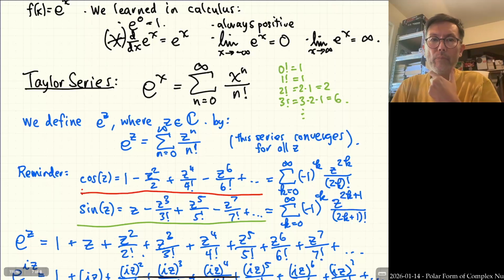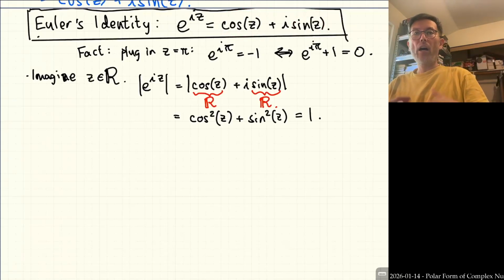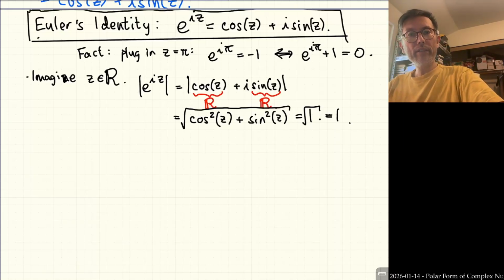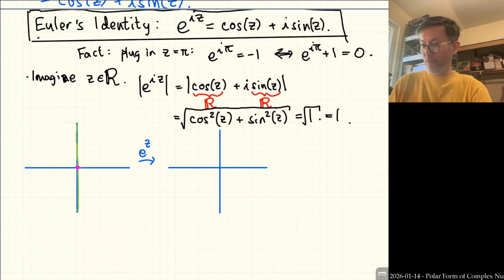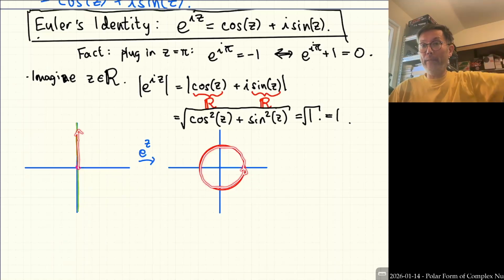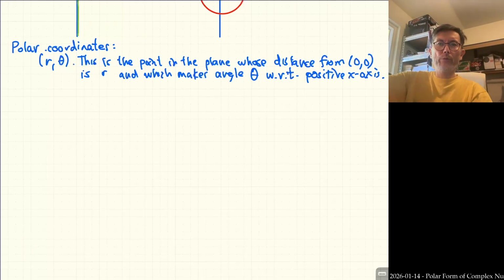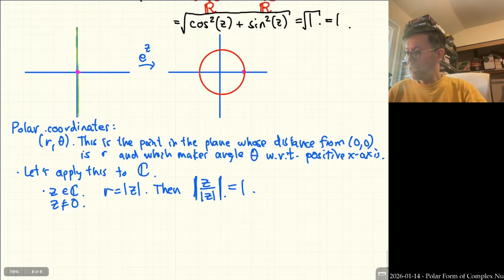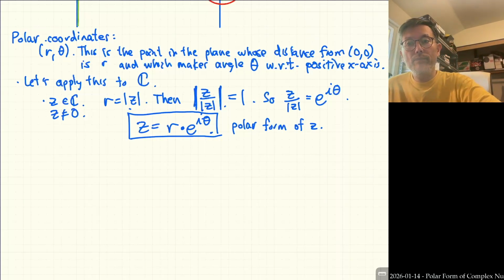2026-01-14 Polar form of Complex Numbers